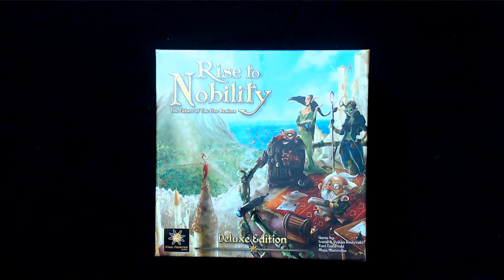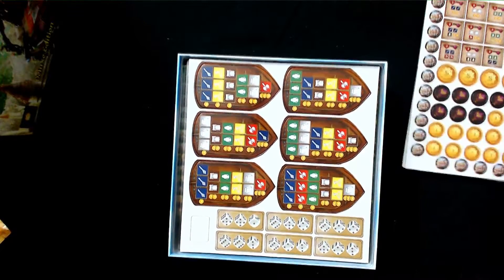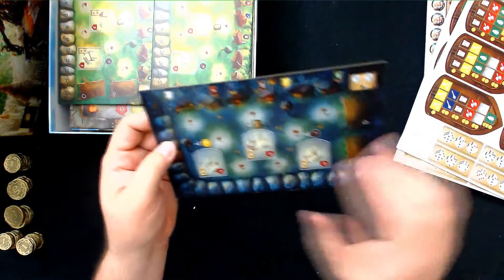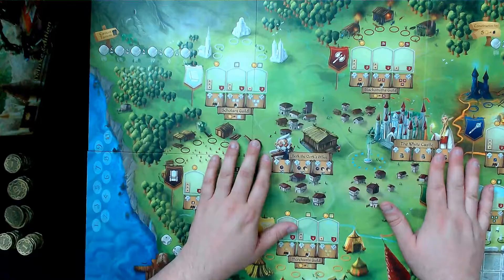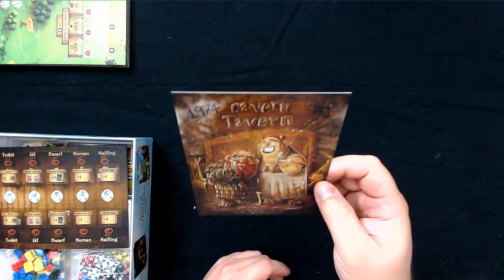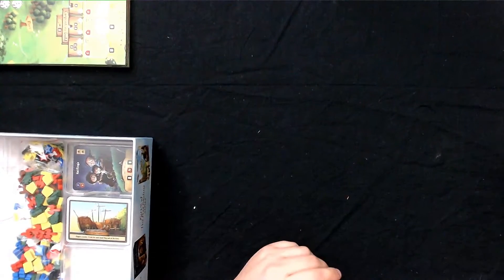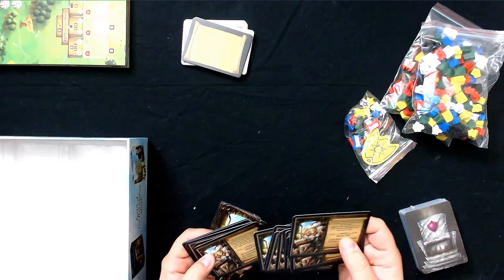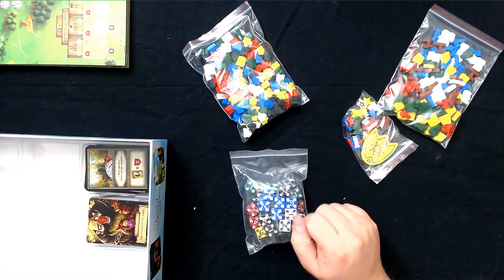Rise to Nobility unboxing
Let's check out this newly released jewel Rise to Nobility (Deluxe Edition)!